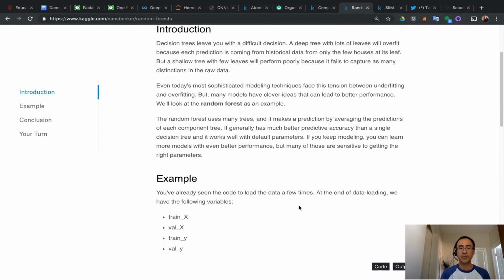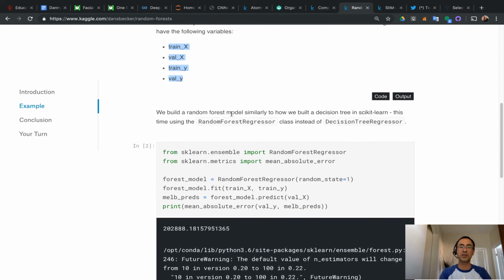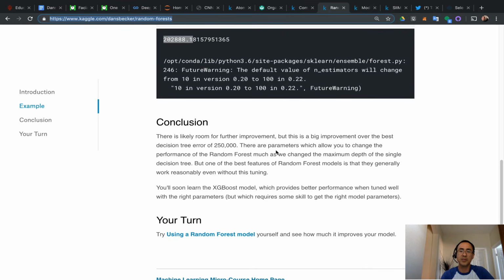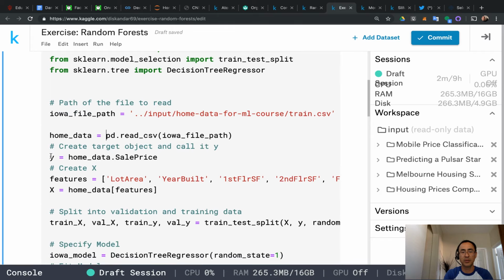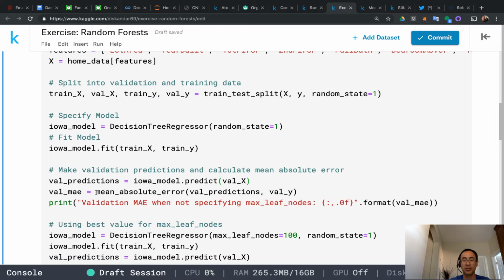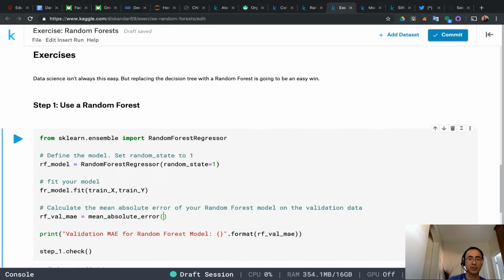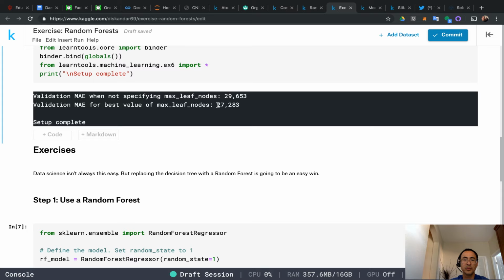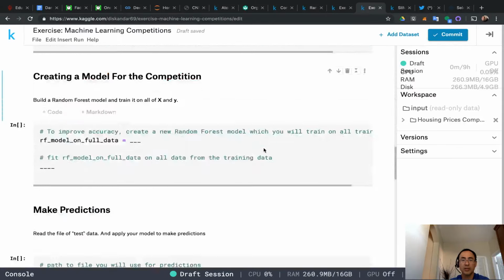Machine Learning MicroCourse Part 6 on Kaggle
Deep Dive into Machine Learning MicroCourse Part 6 on Kaggle